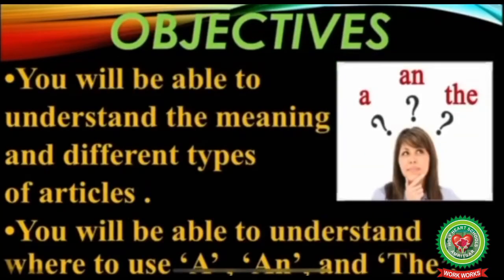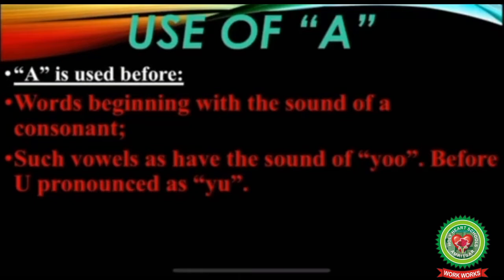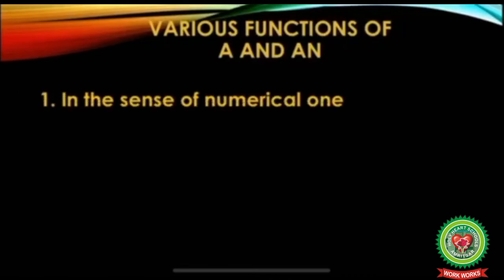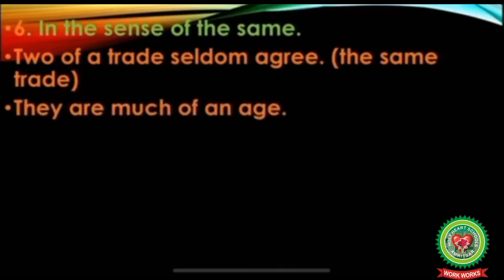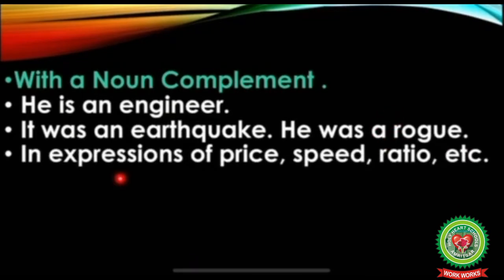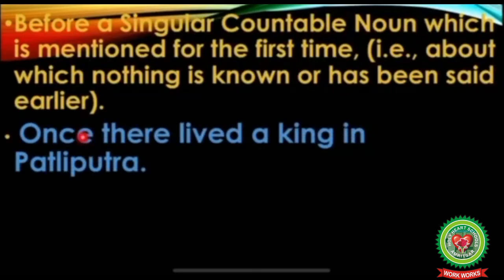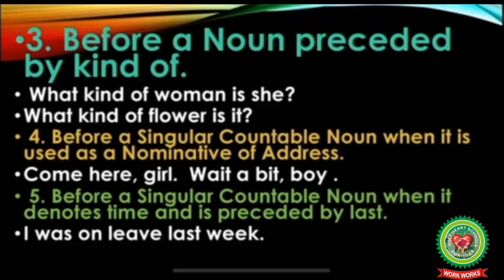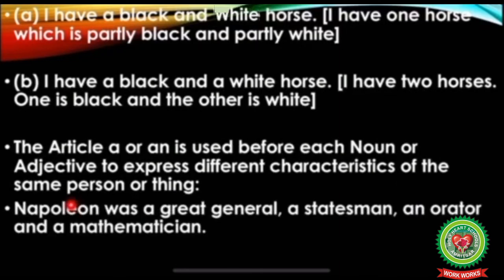Use of Articles Part 1 | Class 9 | English | Holy Heart Schools | 29 June 2020